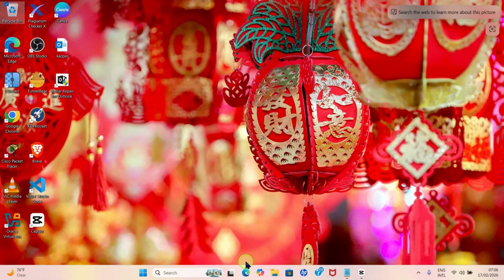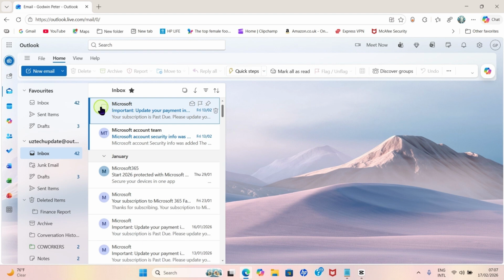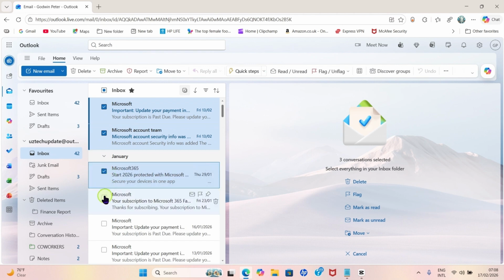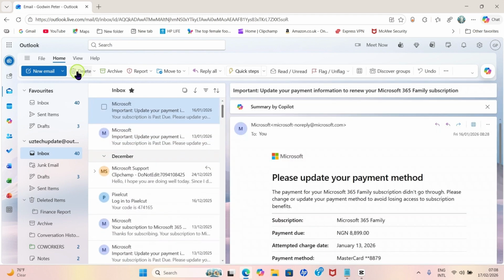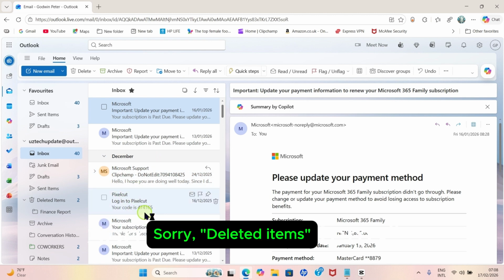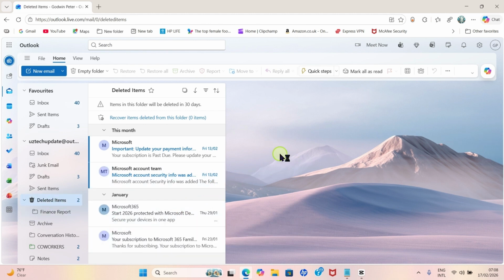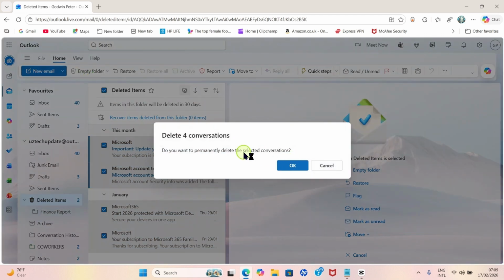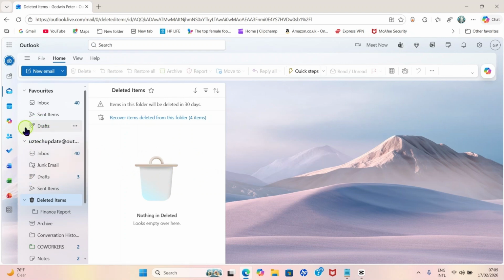How to Delete Emails Permanently in Outlook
In this Outlook video tutorial, you will learn one of the things beginners in the use of the email service software do not know. This basic Outlook tutorial walks you through on how to delete emails permanently in Outlook. Incase you do not know, Outlook is a product of Microsoft. So, if you are searching for Microsoft email service, it is Outlook.

How to Create PST File in Microsoft Outlook | How to Create a PST File in Outlook 365

Video Chapters ⏰
00:00 Introduction to Outlook email deletion
00:32 How to select emails in Outlook inbox
01:00 Outlook deleted items
01:28 Empty folder
02:10 Conclusion on Outlook email deletion